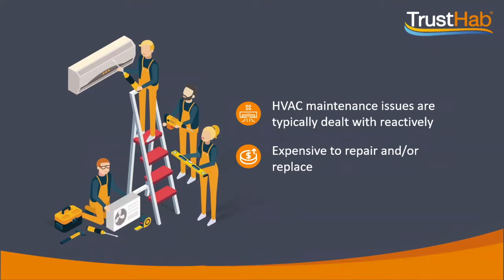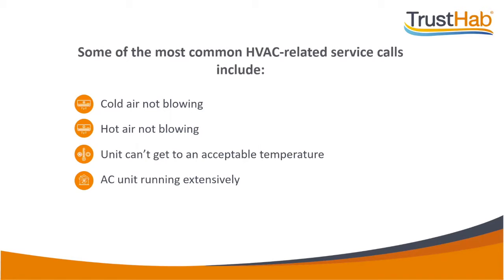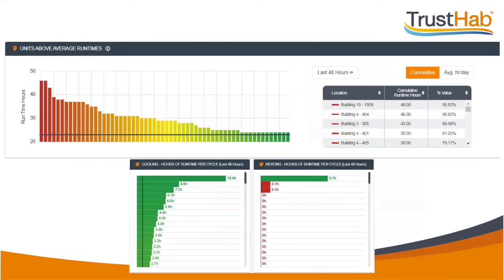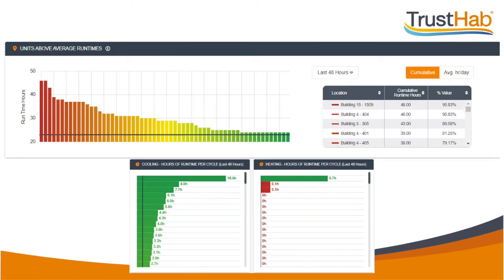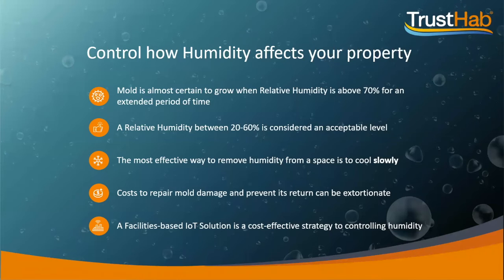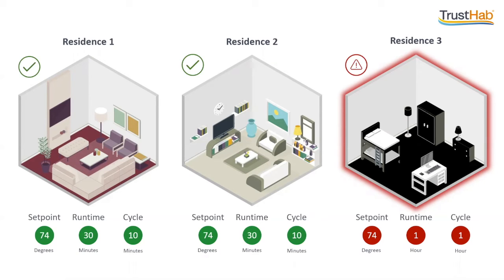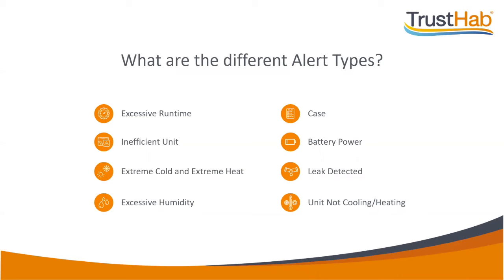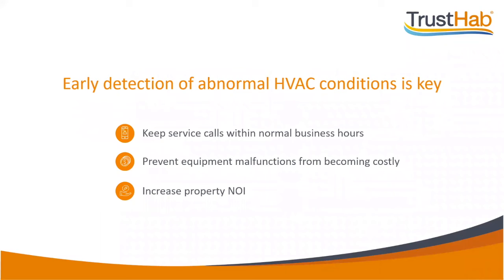What your HVAC metrics are telling you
Recorded on July 15th at 12pm ET. Learn about the actionable HVAC metrics that TrustHab provides Property Management teams with visibility into, enabling them to take a proactive approach to potential maintenance problems.